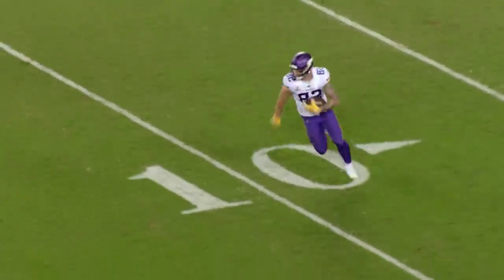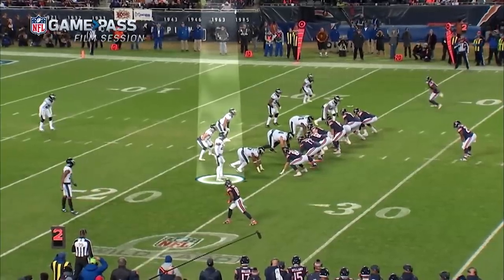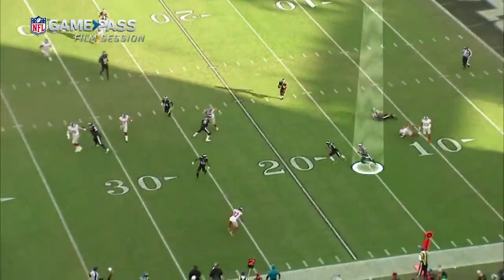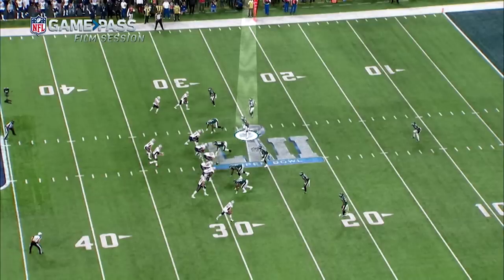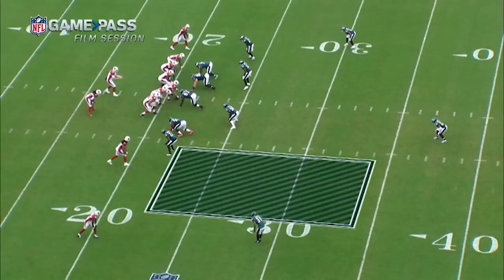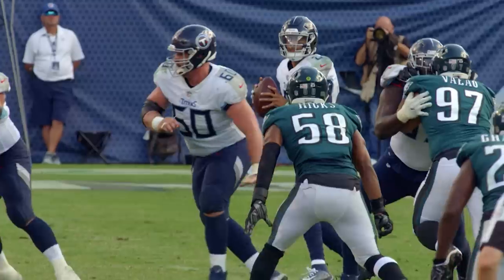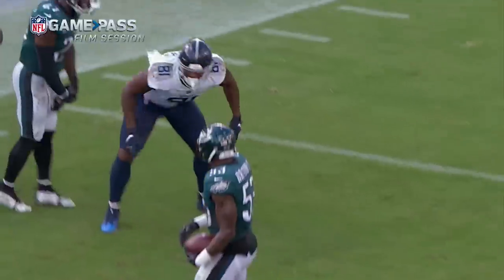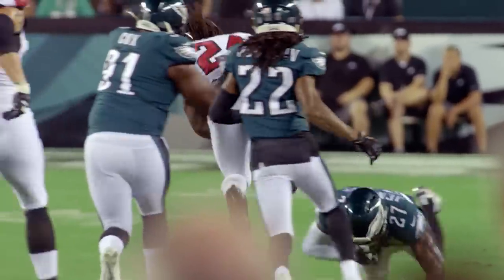Malcolm Jenkins Breaks Down Guarding Routes, Forcing Fumbles, & Covering the Slot | NFL Film Session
Philadelphia Eagles, safety Malcolm Jenkins, breaks down outside routes, forcing fumbles, & covering the slot.